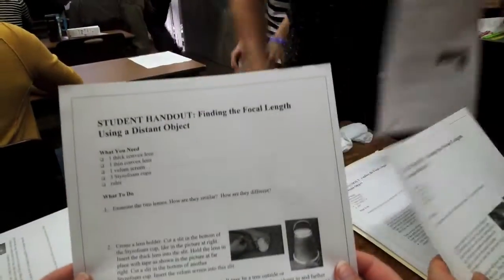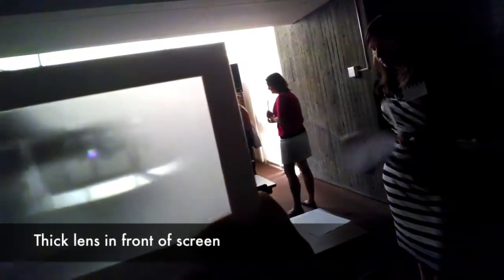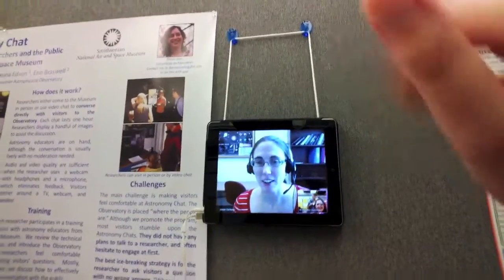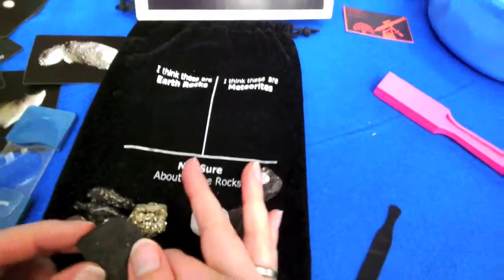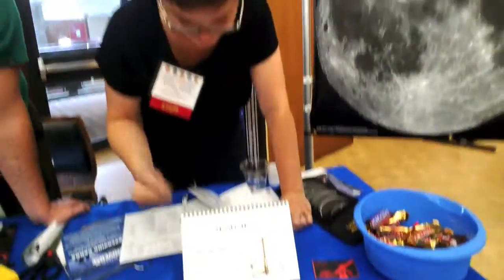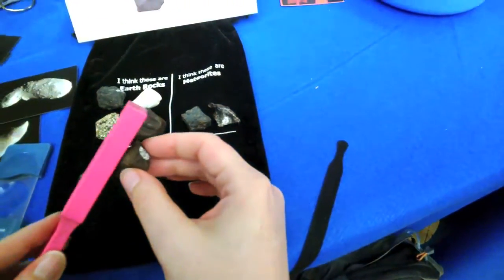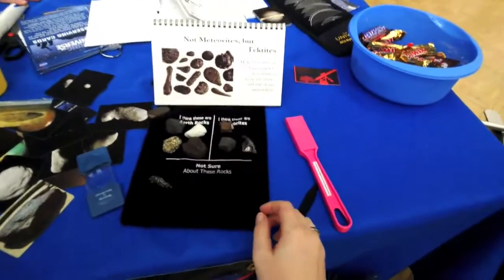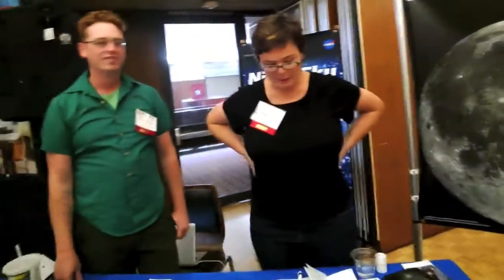Learning Space Quickie #4 - ASP Meeting